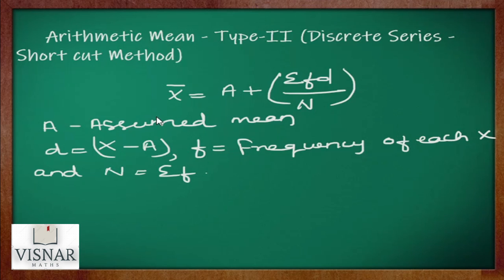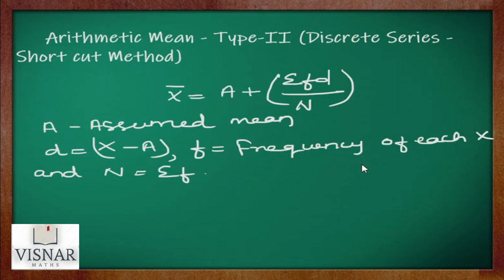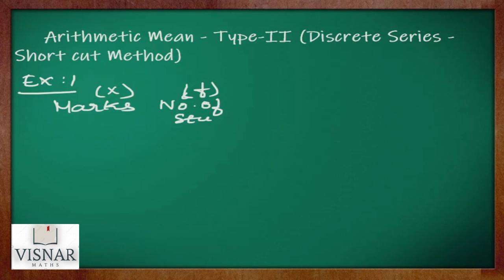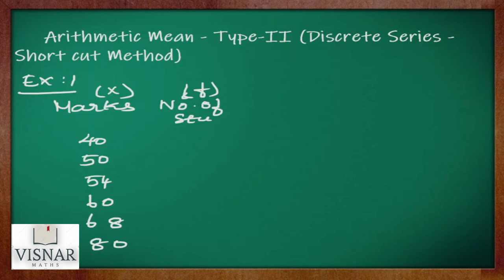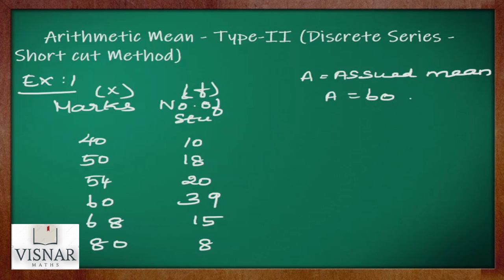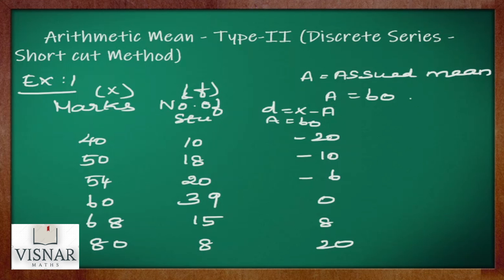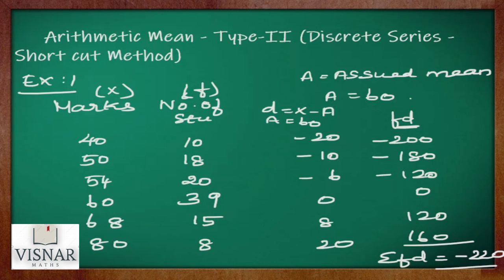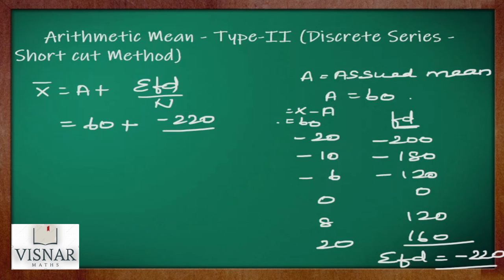Arithmetic Mean - Type - II Discrete Series - Short Cut Method